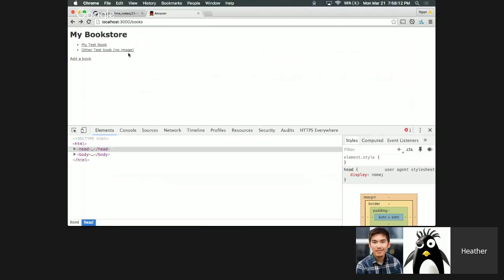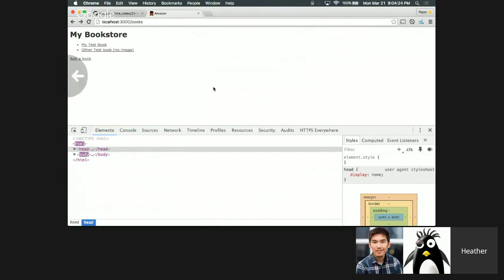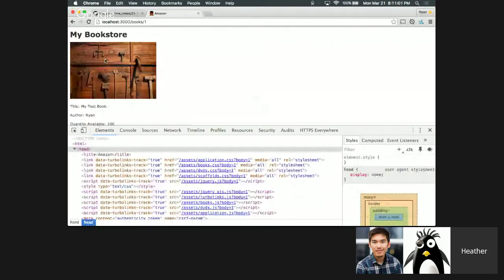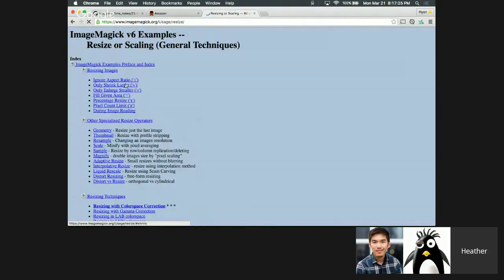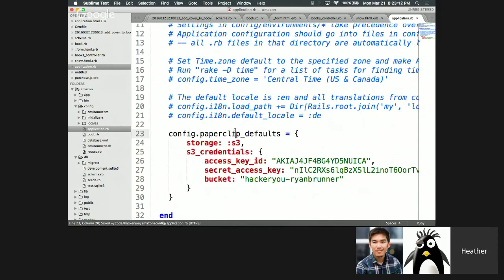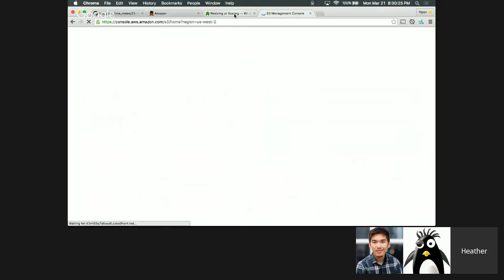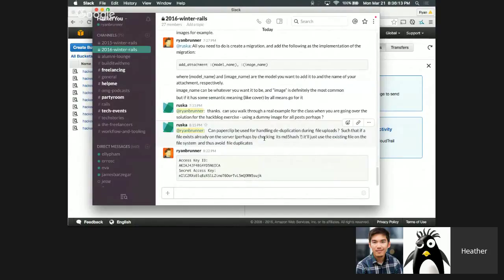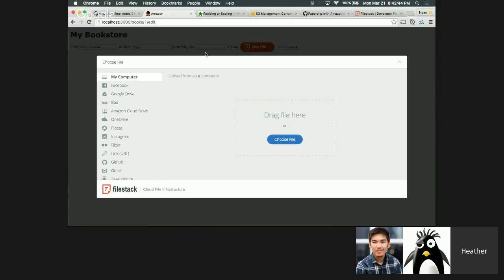Rails: Week 10, Day 1